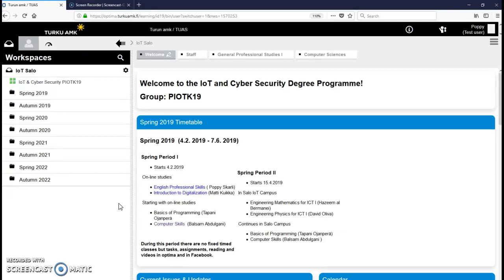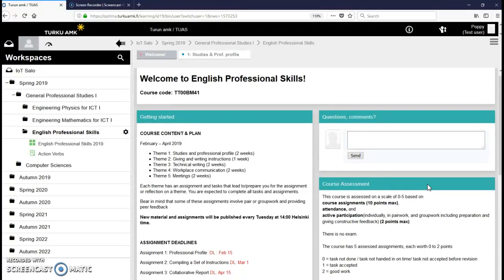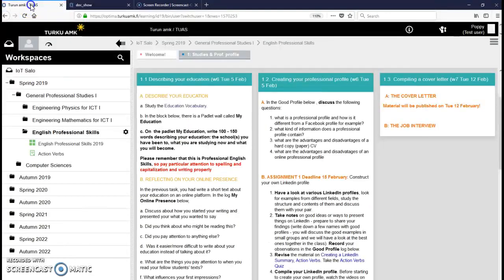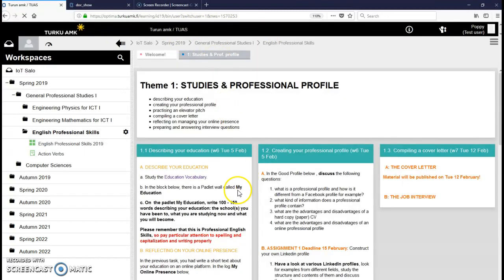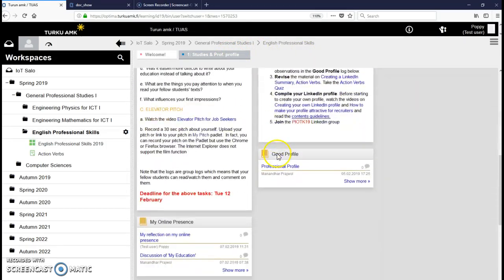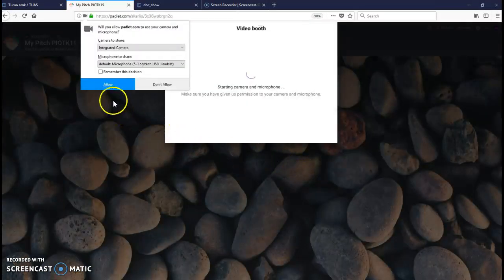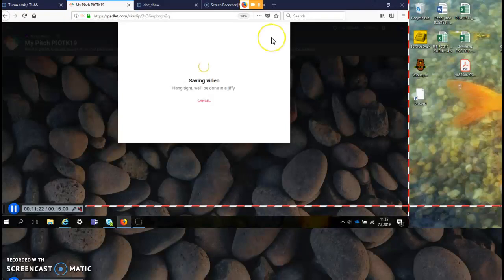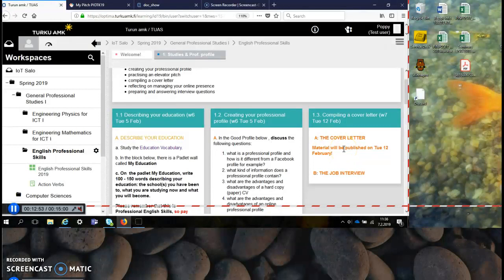Optima: English Prof. Skills tasks